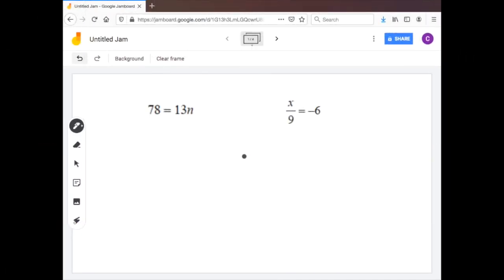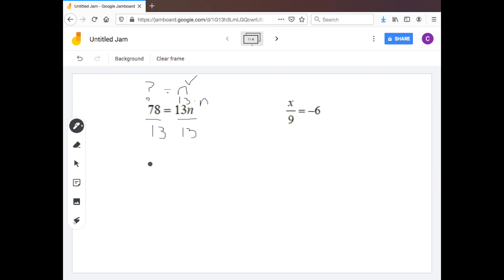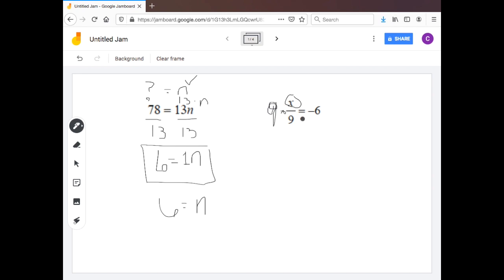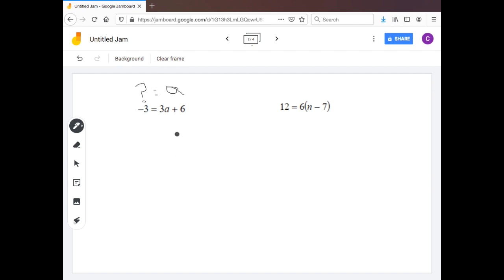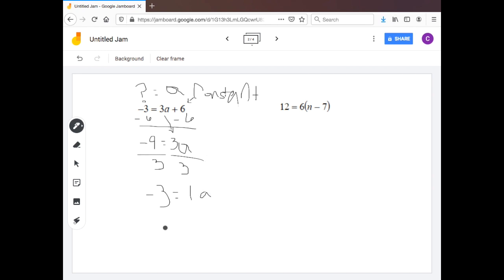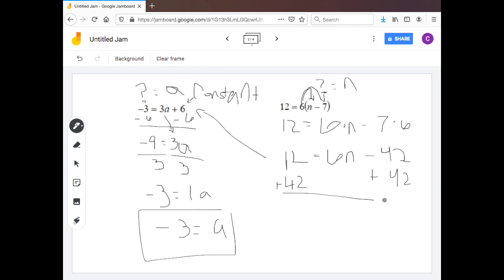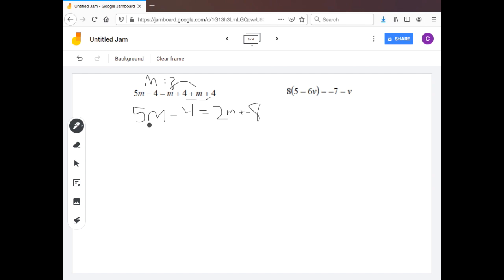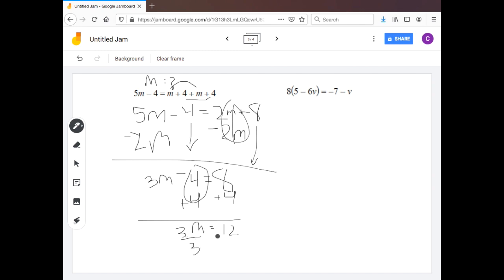Solving for X